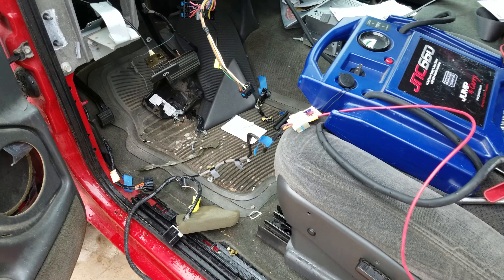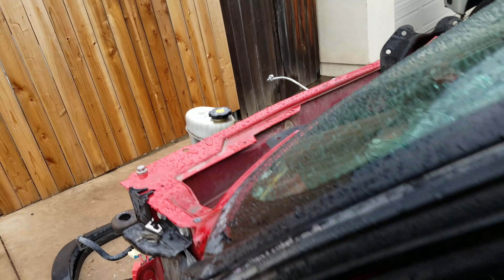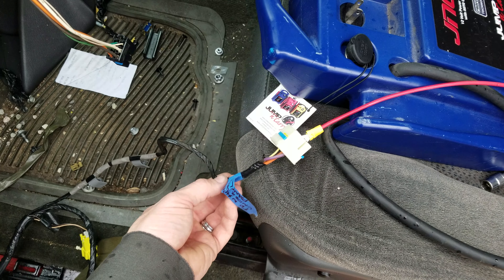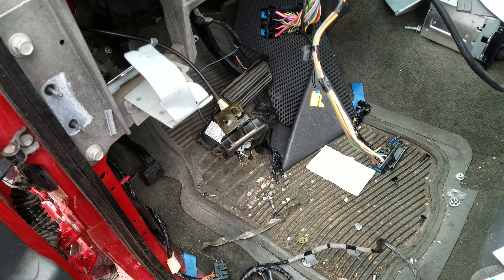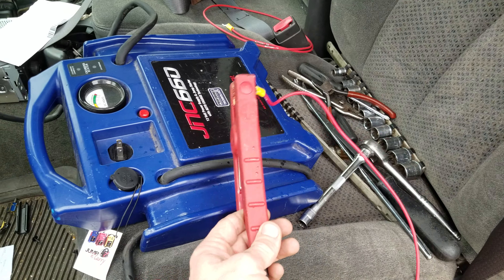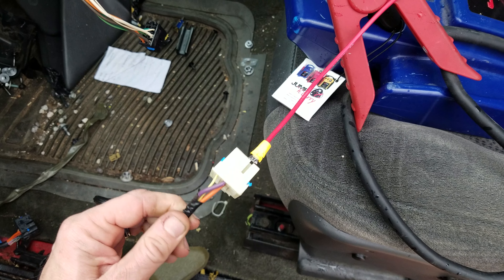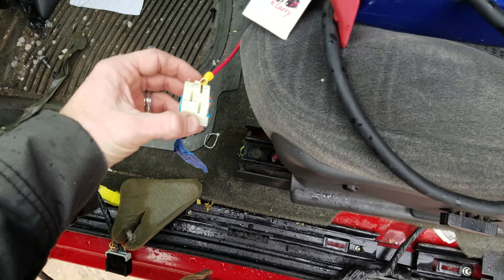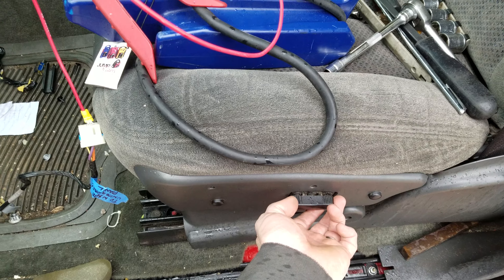Remove power seats without car battery- 2003 Silverado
How to jump power to the power seats in a 2003 Silverado when it doesn't have a battery.